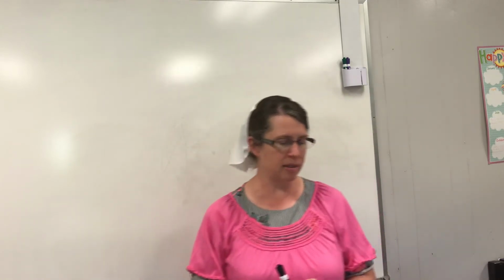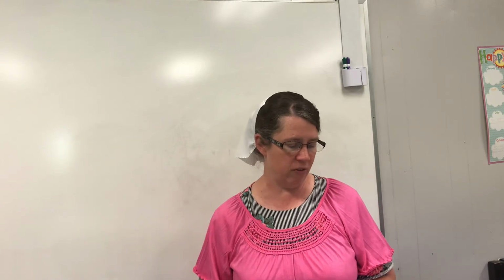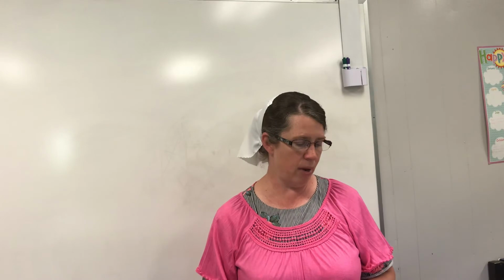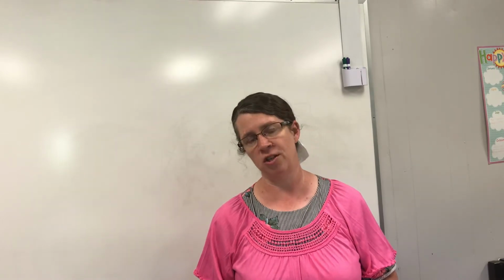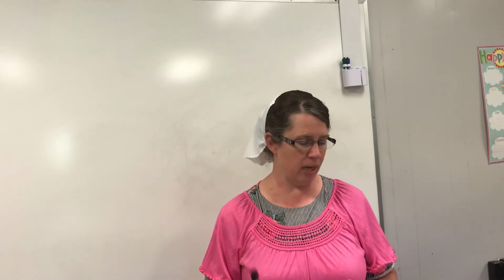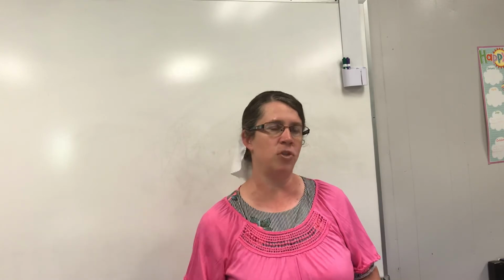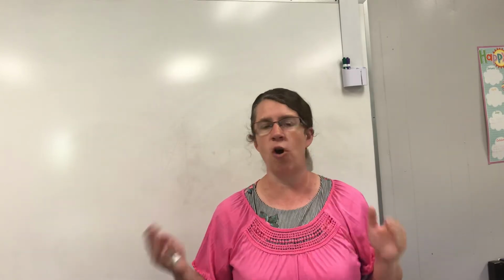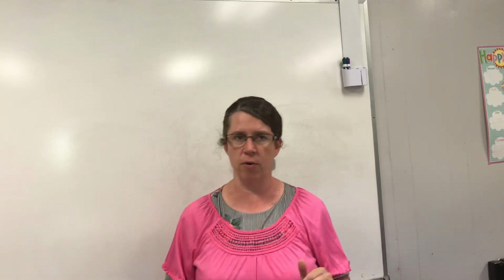7th grade English